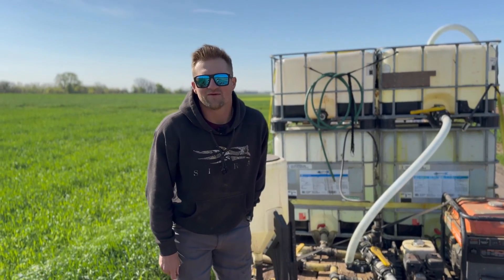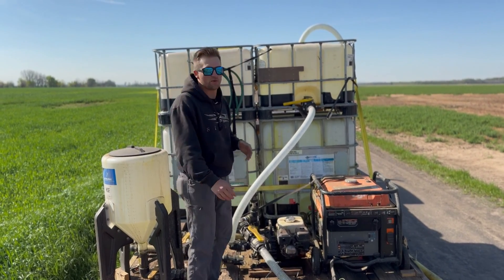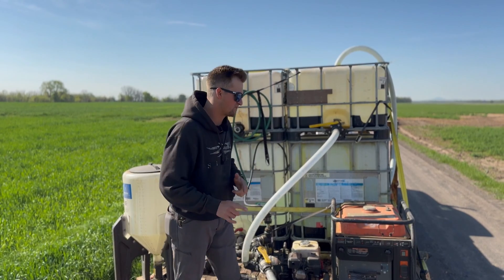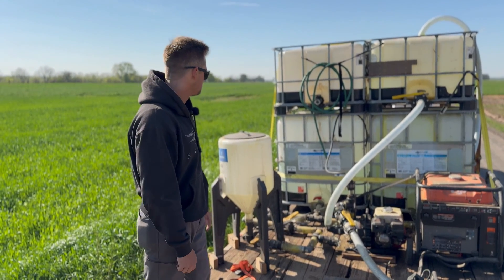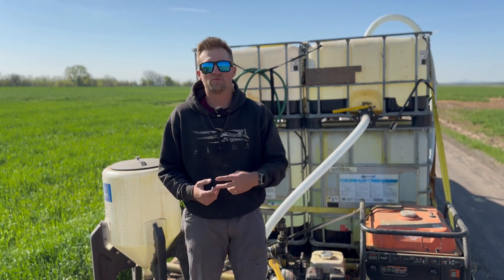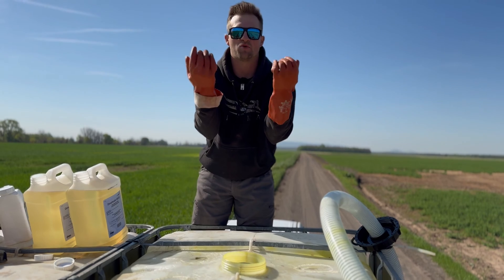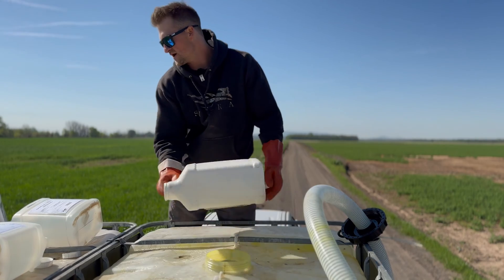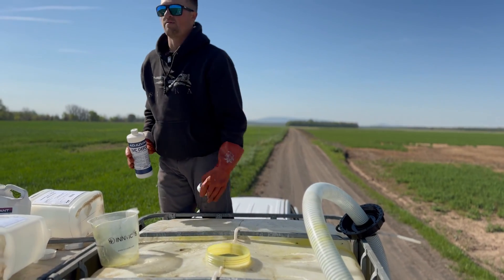DRONE TRAILER SET UP! EASY AND EFFICIENT WAY POSSIBLE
Demonstrating how to set up a gooseneck style trailer for drone spraying.